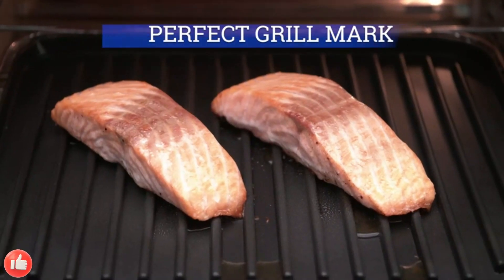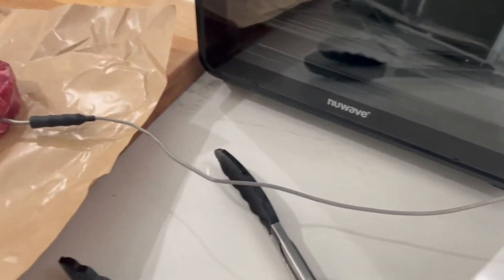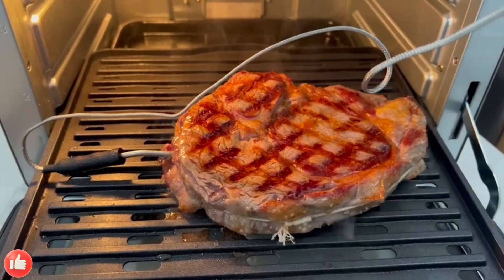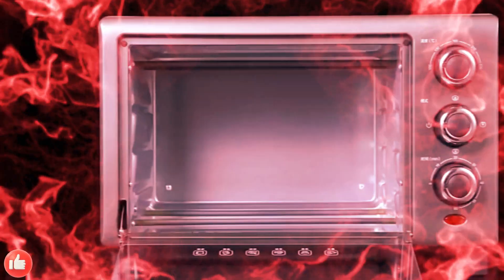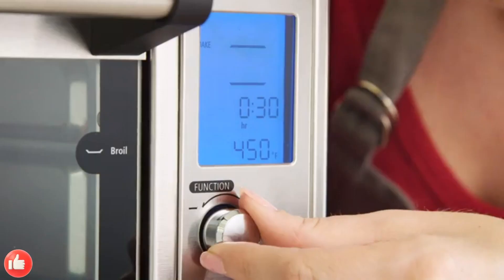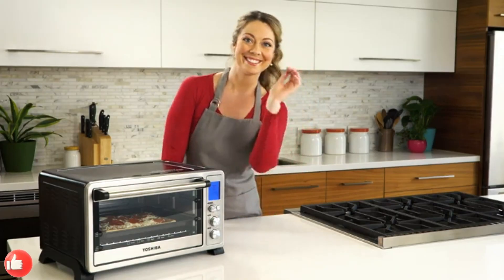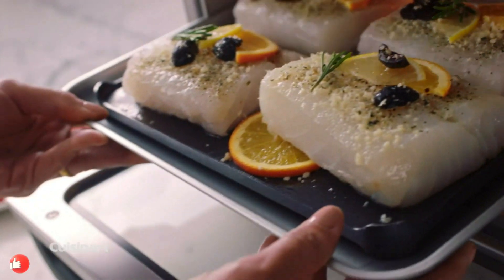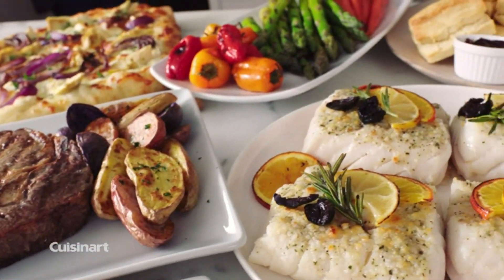Eight best baking oven for kitchen, Toaster and baking oven. unlock stylish baking in 2024.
video contain material about baking oven for home kitchen. best oven with best price and all solution to your baking problems. make baking easy and stylish. home baking oven. bake whatever you want.

links of above given products
1. NUWAVE Bravo XL Air Fryer Convection Toaster Oven Countertop, 112-in-1 Smart Grill Combo with Original Flavors & Marks, Adjustable Heating Zones for Pizza, Roast, Bake, 50-500°F, Stainless Steel, 30QT
2. Nuwave TODD ENGLISH Air Fryer Grill Oven Combo, TRUE Char & Flavor, 100 in 1 Super Convection Toaster Oven Countertop, Excellent Thermal Insulation, POWERPORT™ Plug-In Grill, 550°F, Stainless Steel
3. Supor oven household small multi-function baking 35 liters large-capacity electric oven steaming machine 220V
4. 110V14L Marine Household Automatic Double-layer Electric Oven Pizza Oven Air Fryer Toaster Oven
5. TOSHIBA AC25CEW-SS Large 6-Slice Convection Toaster Oven Countertop, 10-In-One with Toast, Pizza and Rotisserie, 1500W, Stainless Steel, Includes 6 Accessories
6. Elite Gourmet ETO2530M Double French Door Countertop Toaster Oven, Bake, Broil, Toast, Keep Warm, Fits 12" pizza, 25L capacity, Stainless Steel & Black
7. Cuisinart Air Fryer + Convection Toaster Oven, 8-1 Oven with Bake, Grill, Broil & Warm Options, Stainless Steel, TOA-70
8. Ninja DT201 Foodi 10-in-1 XL Pro Air Fry Digital Countertop Convection Toaster Oven with Dehydrate and Reheat, 1800 Watts, Stainless Steel Finish, Silver